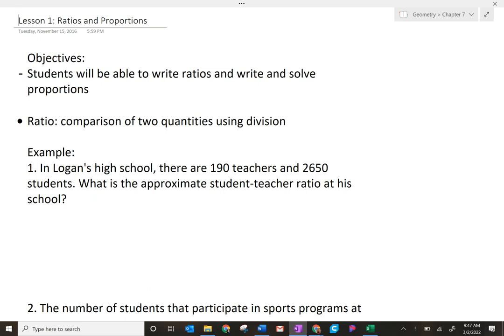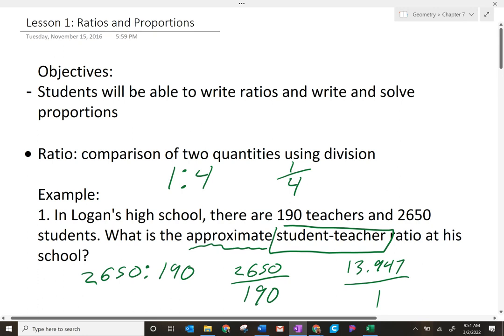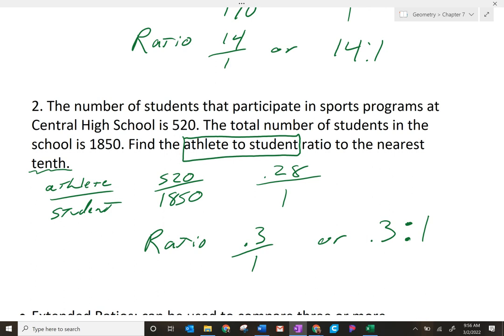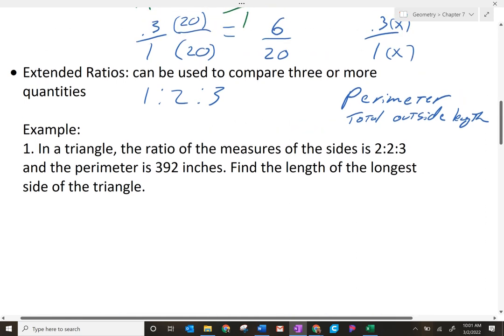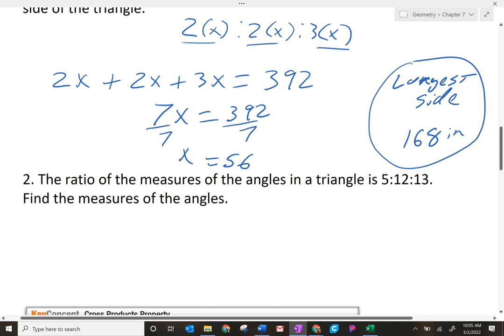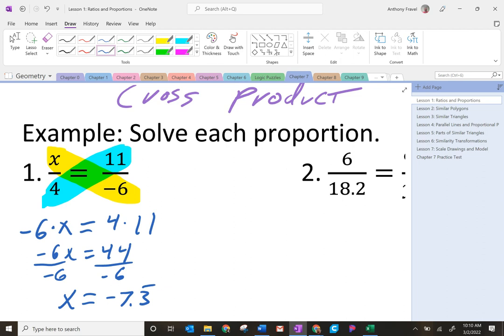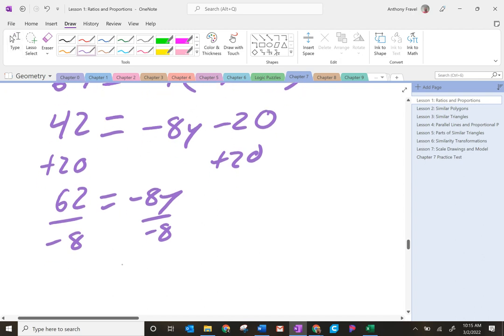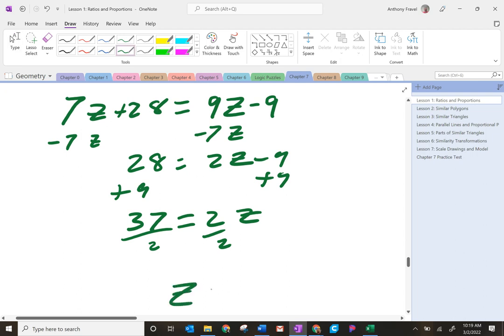Geometry 7.1 Ratios